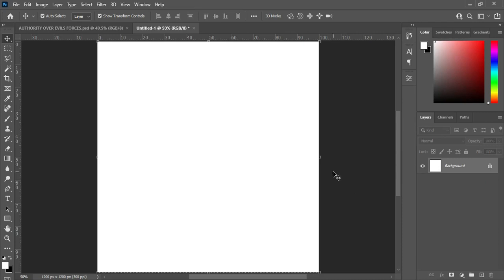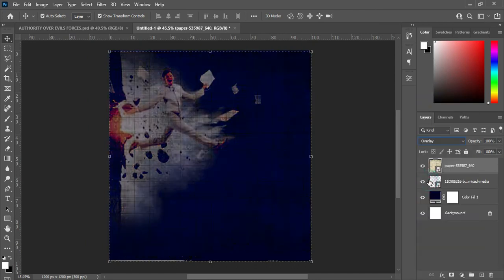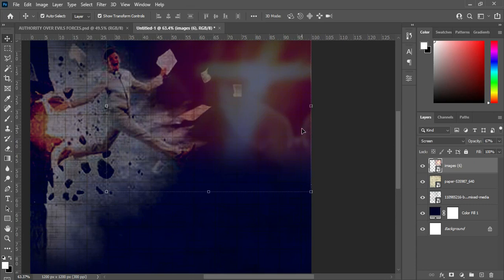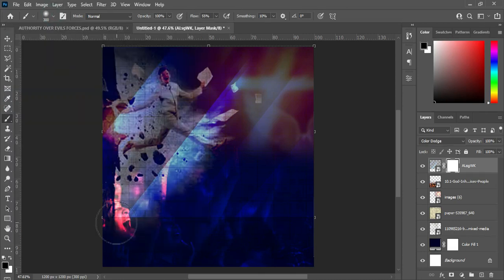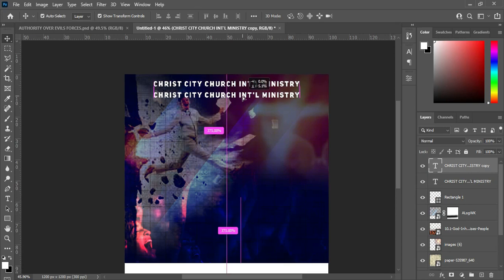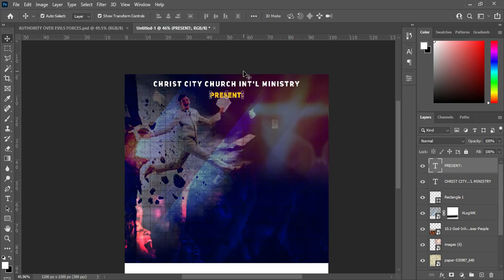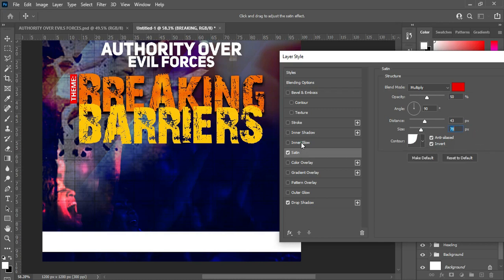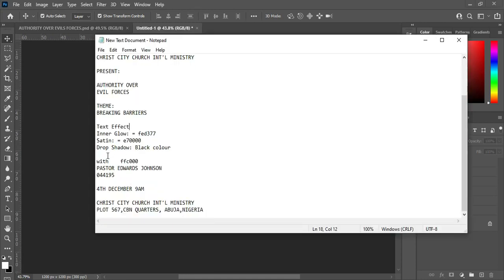Breaking Barrier Flyer Design | Church Flyer Design in Photoshop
In this tutorial your will learn how to design church flyer in photoshop

Fonts:
Uni sans
Open Sans
28 Days Later

Time Code:
00:00 Intro
00:17 Get Started
05:58 Setting Up The Heading
08:22 Topic
12:06 Main Text
17:12 Editing Pastor Image
20:25 Date & Time
24:30 Location
26:46 Light Flare
28:50 Conclusion